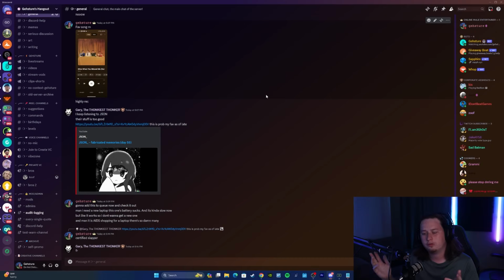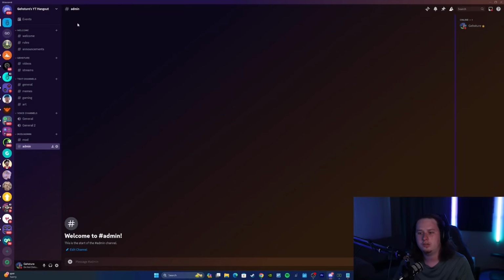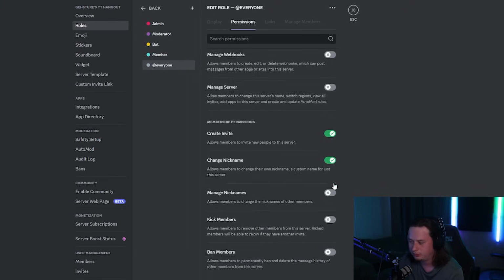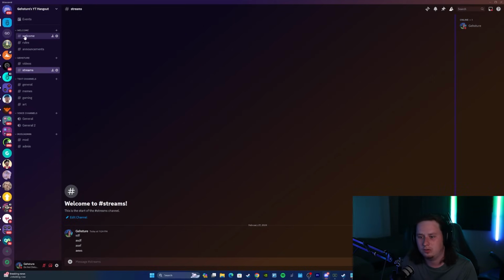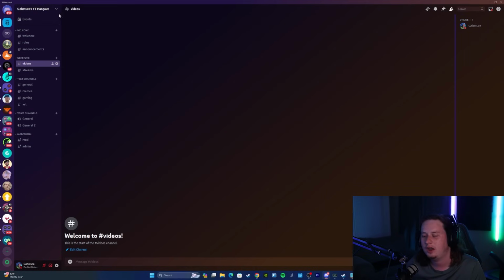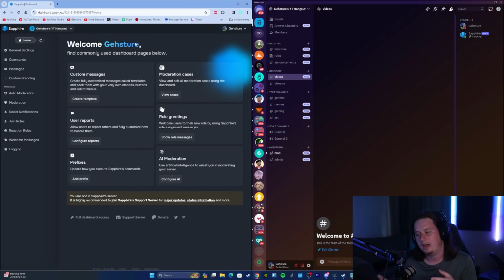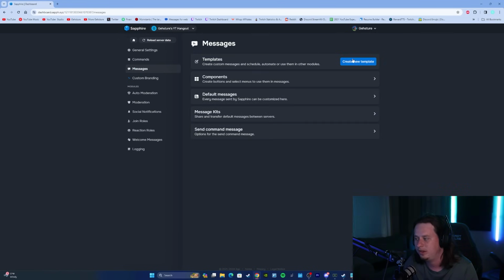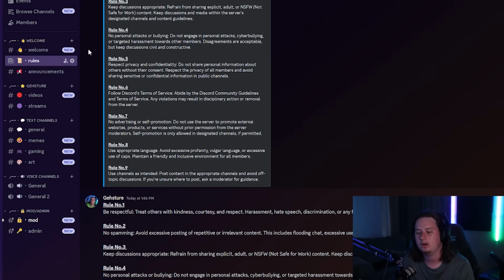How to Setup a Discord Server 2024 - The ULTIMATE Discord Setup Tutorial WITH Bots!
Discord grows so much year over year and so many things change with new features to the platform, and it can be hard to navigate and learn sometimes. So in this video, I show you how to setup a discord server, how to setup channels, roles, and permissions in a discord server, and even how to setup a bot into a discord server! If you are wanting to learn how to setup a discord server, this video is perfect for you!

Hire me to Create Your Discord Server!

💸 Monetize Your Discord Server with Whop!

Mentioned Links:

🔗 Symbols I used ➔ ╭──・

My Gear:
►PC Specs:

Timestamps:
0:00 - 1:21 Intro
1:22 - 2:18 Server Creation
2:19 - 3:47 Categories
3:48 - 5:30 Channels + Sorting
5:31 - 9:06 Roles
9:07 - 13:22 Role Permissions
13:23 - 18:17 Channel & Category Permissions
18:18 - 21:08 Community Setup
21:09 - 28:27 Bot Setup
28:28 - 31:05 Adding Flair!
31:06 - 31:58 Outro